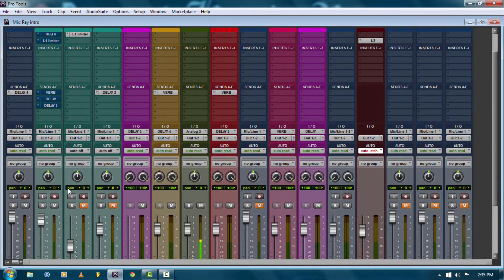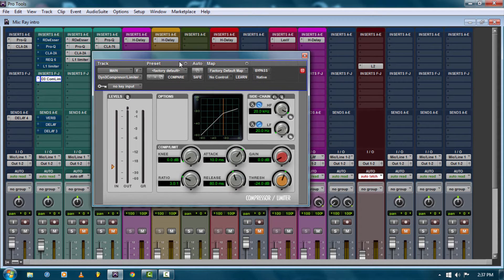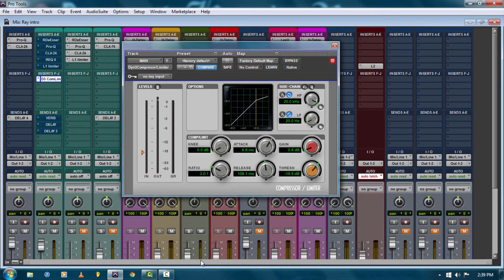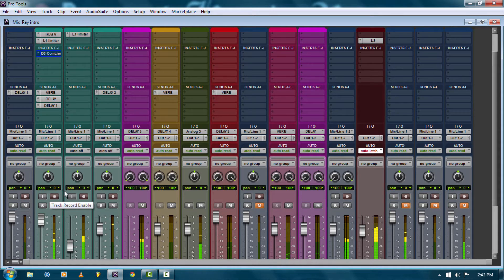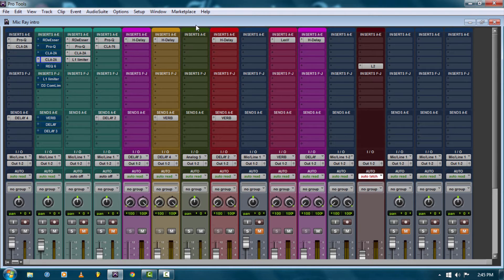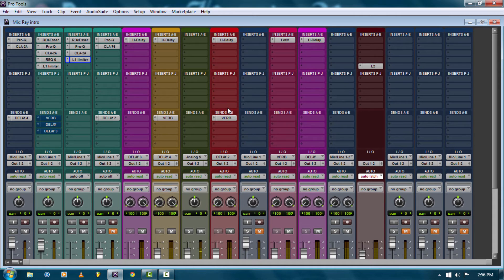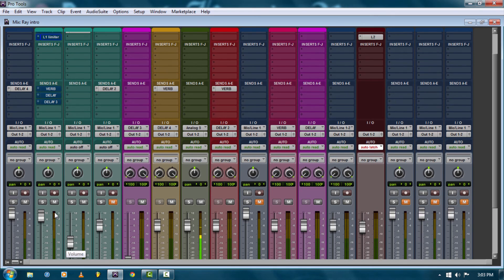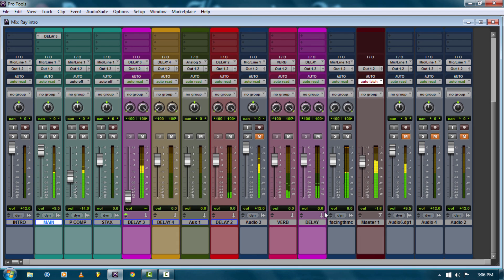SECRETS OF SOUND: Compressing Rap Vocals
This is the 1st of hopefully many informative tutorials on recording and mixing audio. In this series we will be discussing trade secrets and techniques that I have acquired over my 15 years of being an engineer, and I will be sharing them all with you. I hope you enjoy the video!   Any suggestions for future episodes, please leave a comment about what you would like to learn